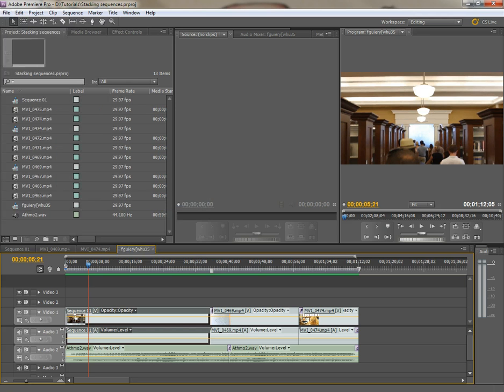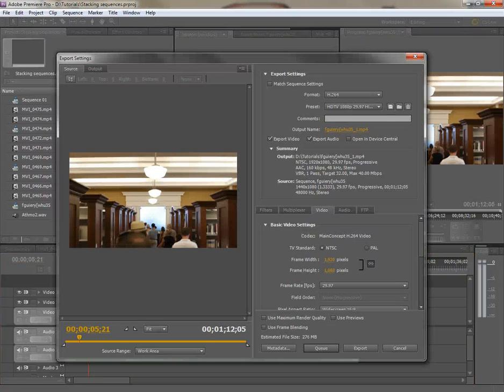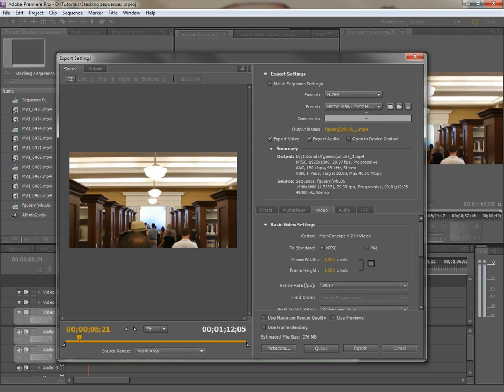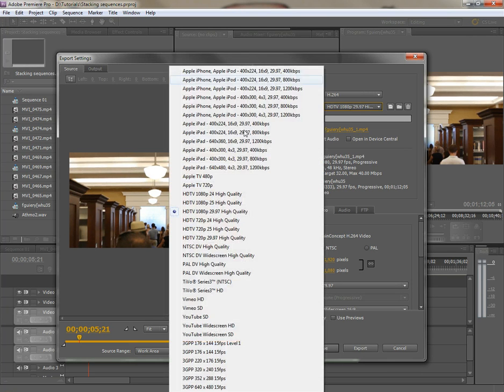Premiere Pro CS5: Best settings for exporting to MP4 in HD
Premiere Pro: What are the best settings for exporting for HD in the MP4 format?